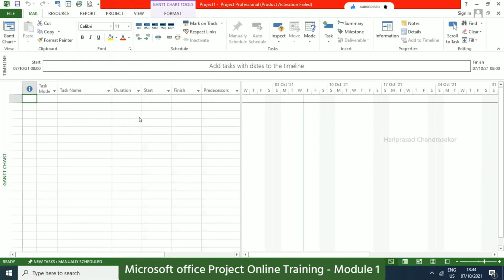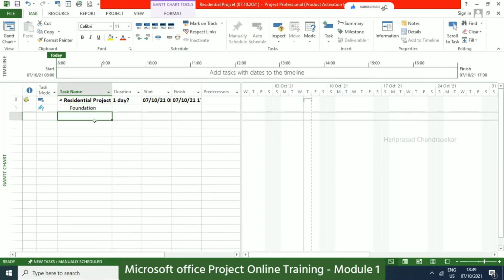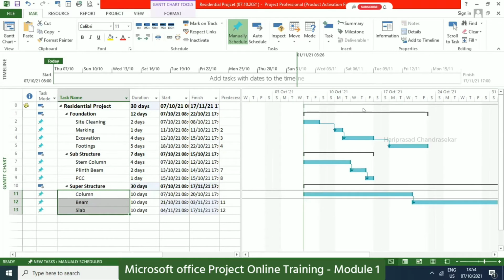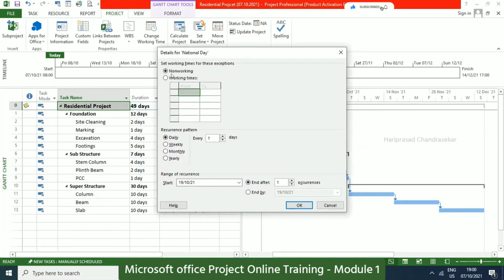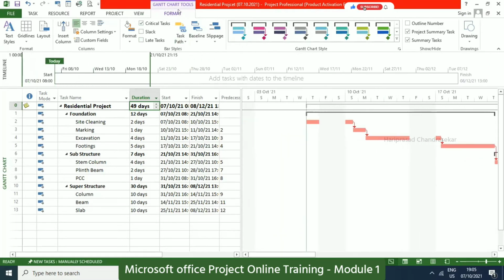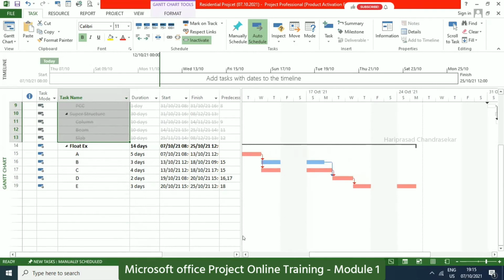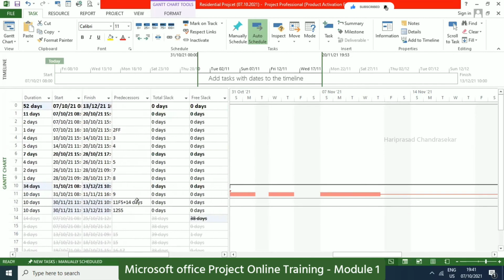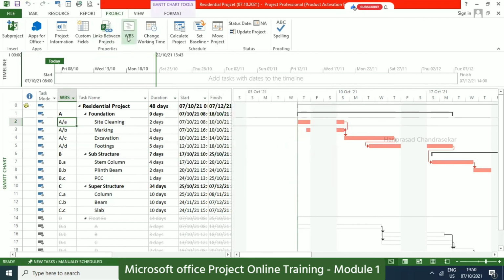Microsoft Office Project Online Training - Module 1